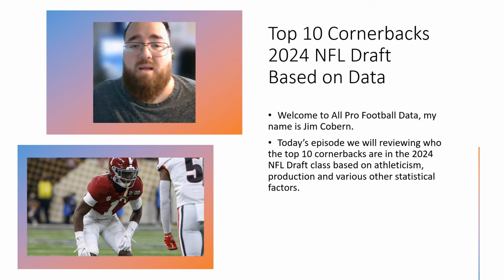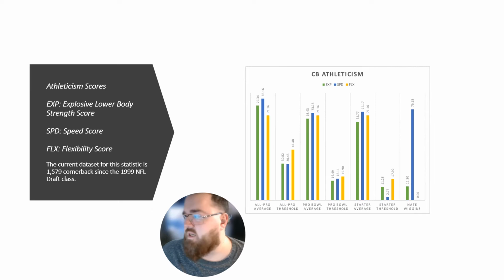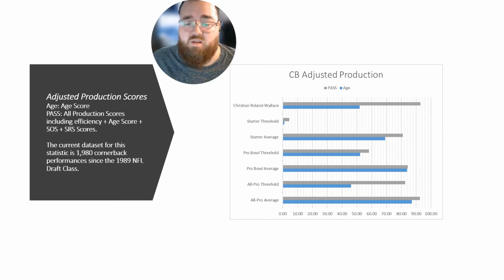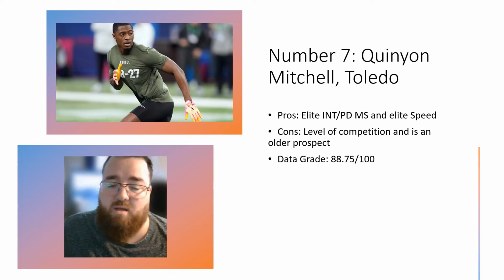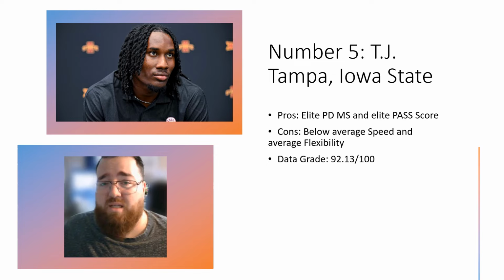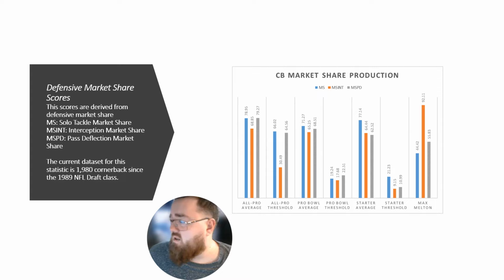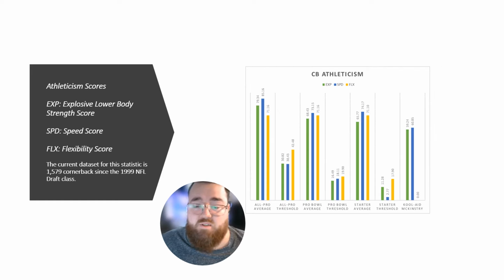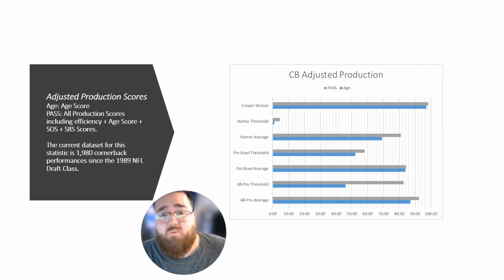2024 NFL Draft: Top 10 Cornerbacks Based on Analytics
Listen to Jim "Jimetrics" Cobern breakdown the 10 best cornerbacks in the 2024 NFL Draft based on his production data and other statistical factors. And if you want to see more content like this, go to his twitter @Jimetrics and follow him
MSA: Cumulative Ranking Score involving the market share scores, SOS, SRS and Age scores.
PASS: Cumulative Ranking Score that adds all of the production, age, SOS and SRS scores together.